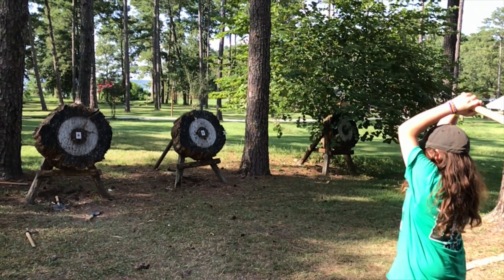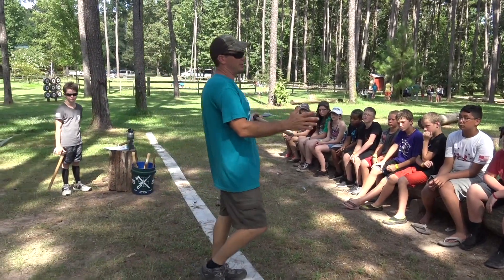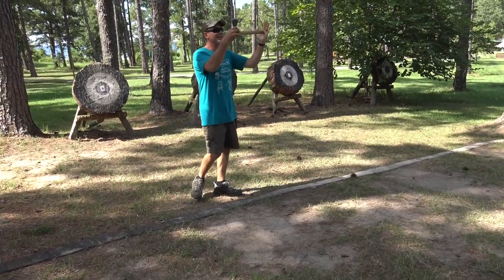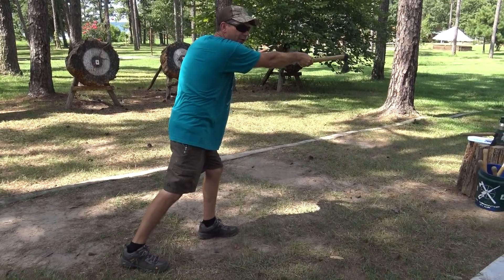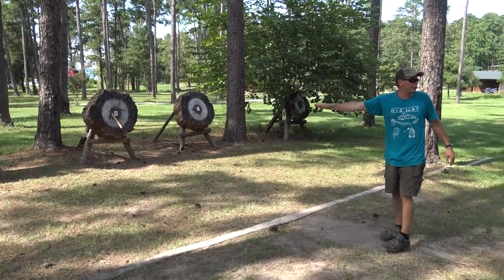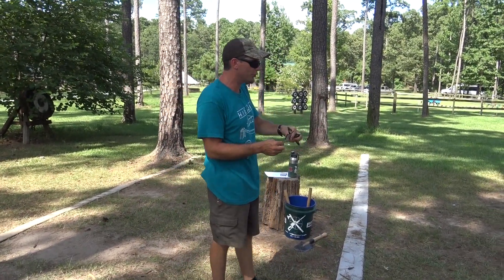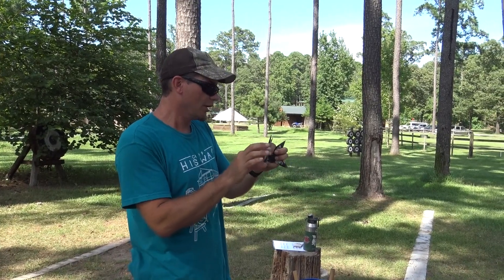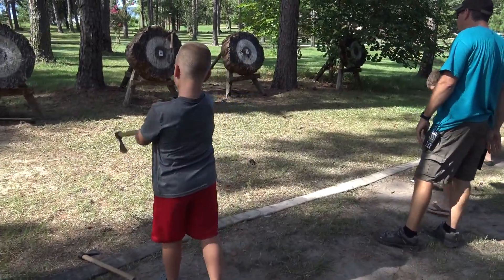Teaching Kids to Throw Tomahawks, Shovels, and Shurikens (Throwing Stars)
Teaching campers at the Marksmanship Elective how to throw tomahawks, special forces throwing shovels and stars!

Safety Brief: 1:25
Tomahawk Throwing: 3:00
Shovel Throwing: 6:18
Star Throwing: 8:54
Working with kids: 10:54